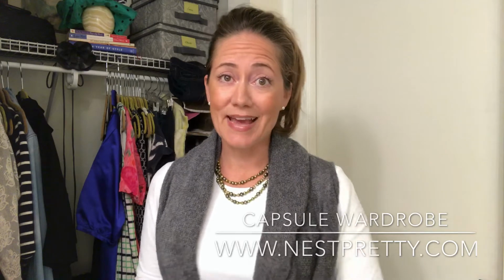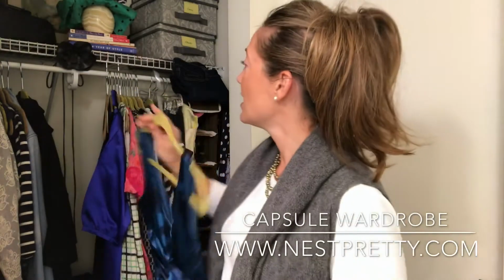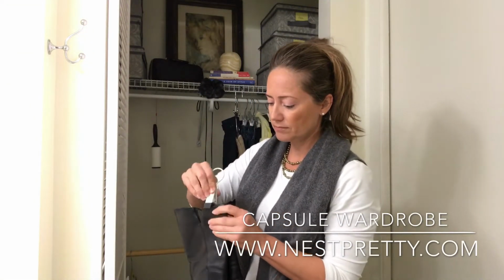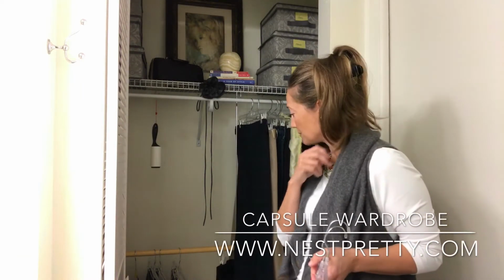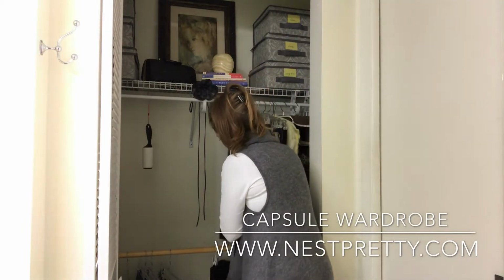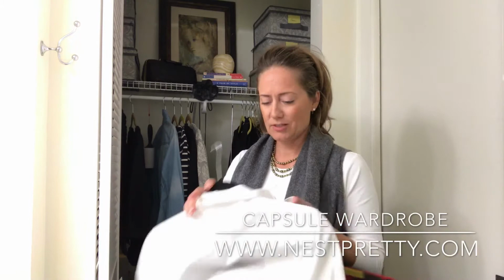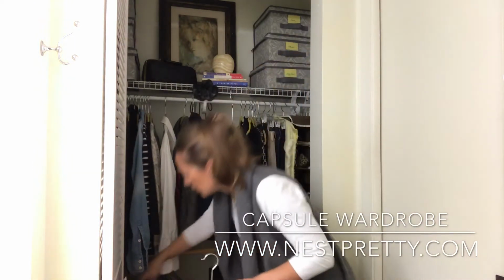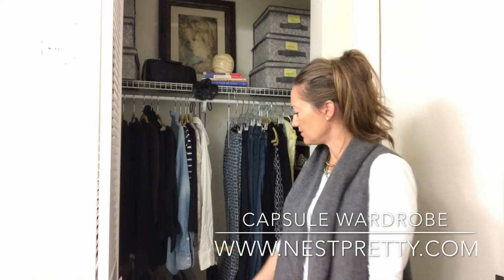Capsule Wardrobe January-March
I LOVE my capsule wardrobe!
It simplifies my choices.
Reduces decision fatigue.
Helps me to curate a fabulous wardrobe.